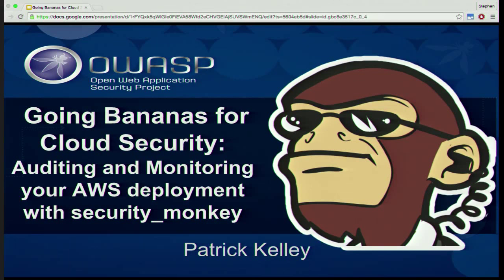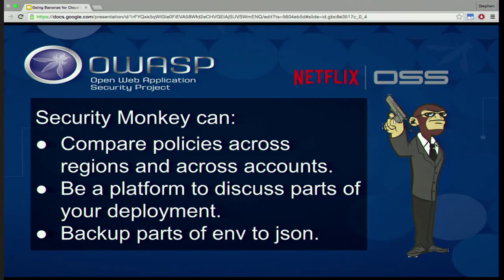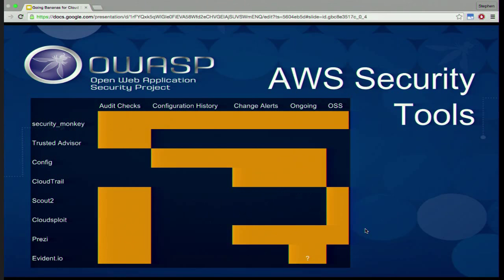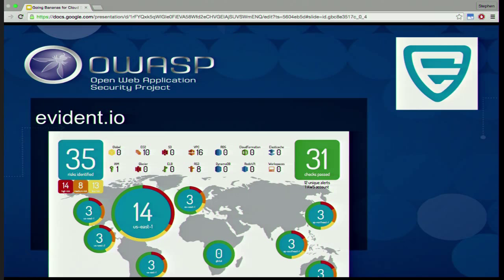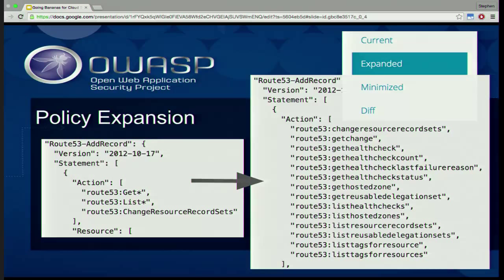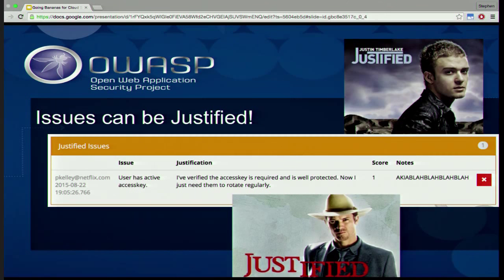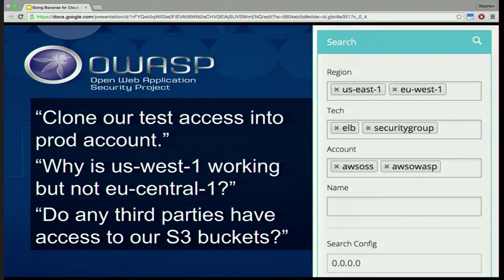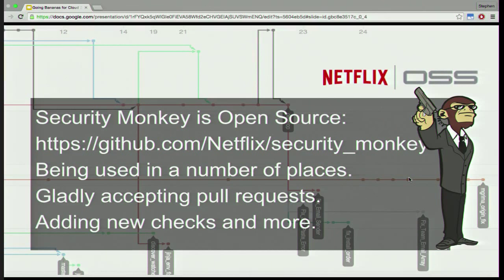Patrick Kelley - Going Bananas for Cloud Security: AWS deployment with security_monkey - AppSecUSA15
Going Bananas for Cloud Security - Auditing and Monitoring your AWS deployment with security_monkey

Engineers at Netflix enjoy great freedom to deploy their applications without much interference from the security team. This hands off approach works great to enable quick deployments, nimble experimentation, and allow the security team to be seen as enablers or “securitators”. Any change to our AWS environment is tracked and audited for security violations by a tool called security_monkey.

Security_monkey watches dozens of AWS accounts for modifications in a number of technologies such as IAM, S3, ELB, SSL, SES, SNS, SQS, and EIPs among others. Security_monkey also keeps a historical record of all changes and shows diffs, but in a JSON format which makes it easy to backup and restore. Security_monkey audits your environment for configurations which have security implications, but with a stronger focus on security instead of Trusted Advisor’s focus on cost savings. Security_monkey will help you understand interconnectivity and access rights between various AWS accounts. Security_monkey was open sourced in June of 2014 and continues to grow.

This talk will discuss how security_monkey is used to prove “the firewall” didn’t break your environment at 2am, how to keep an eye on all the changes occurring in your environment, and how to use security_monkey to audit your existing infrastructure.

Time permitting, this talk will also present a few cloud security best practices such as:
- Ridding your environment of IAM Users and why access keys are evil.
- Who owns this access key?
- Where is this security_group or s3 bucket referenced?
- Avoid allowing RFC-1918 IPs ingress permissions on your EC2-Classic security groups and RDS security groups, and why.
- Avoid S3 “AuthenticatedUsers” permission at all costs.
- How security_monkey can help you overcome AWS policy size limits.
- How security_monkey can expand wildcard policies to uncover all the permissions being occluded by the use of wildcards.
- How security_monkey can help you compare your deployment across regions (if this feature is complete by then).

Patrick Kelley
Super Senior Cloud Security Engineer, Netflix
I'm the author of security_monkey and a contributor to sleepy_puppy. I'm into building security tools, often specific to AWS, with python and angular. People should talk to me about making my code more pythonic, AWS security, and about the incredible and unique culture at Netflix.